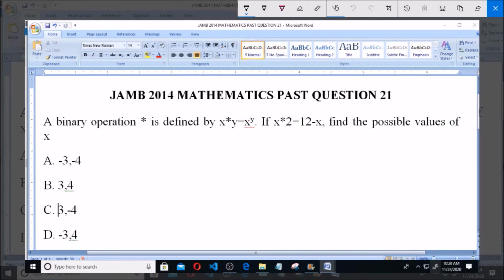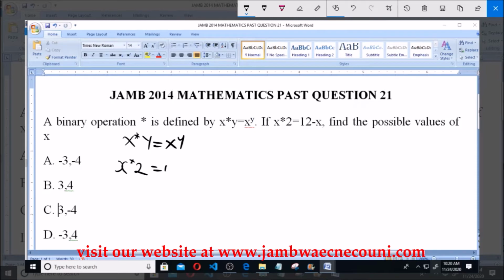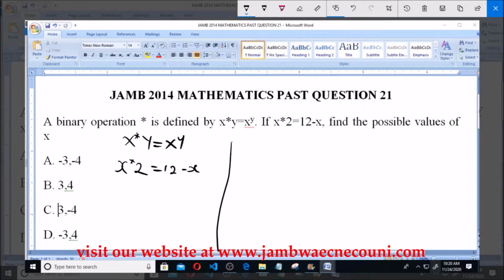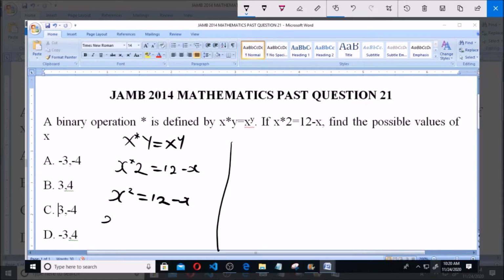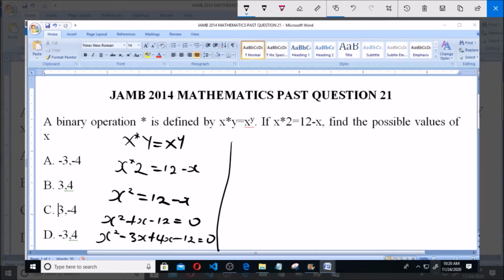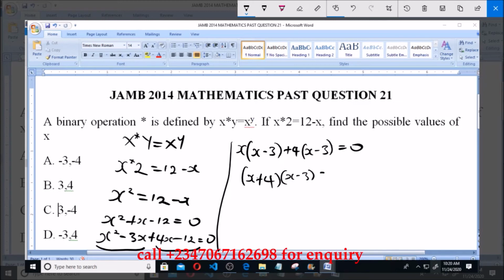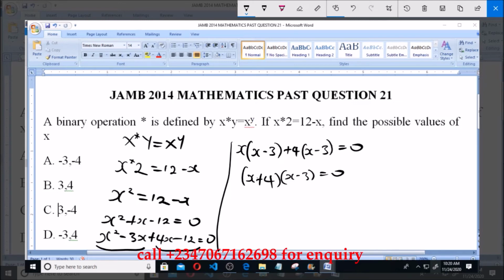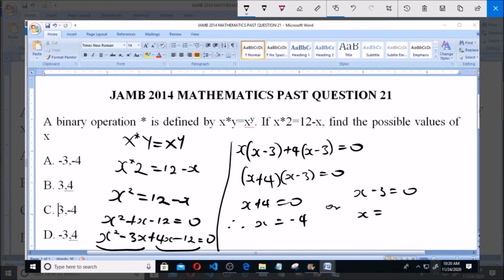JAMB 2014 MATHEMATICS PAST QUESTION 21 Binary Function